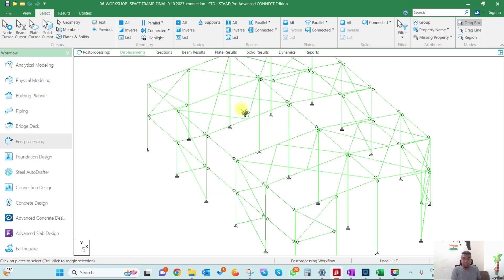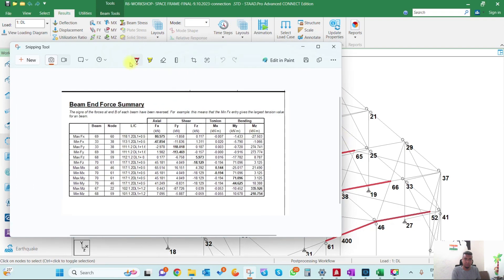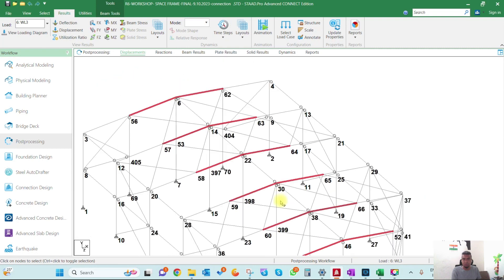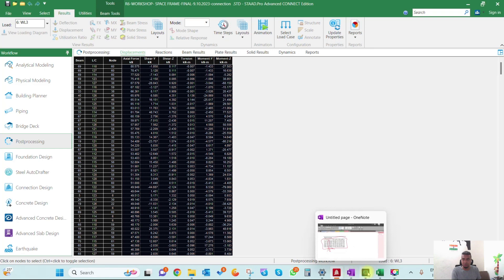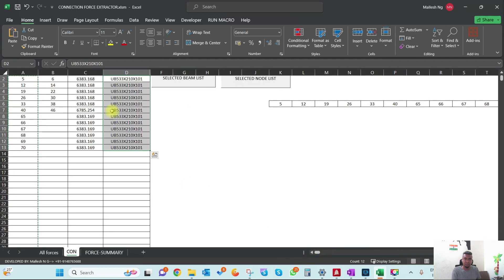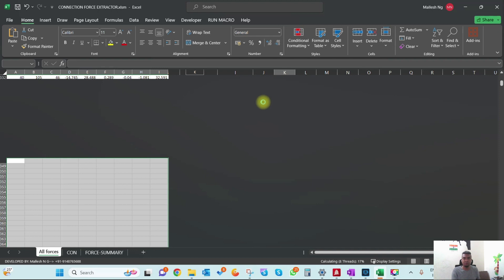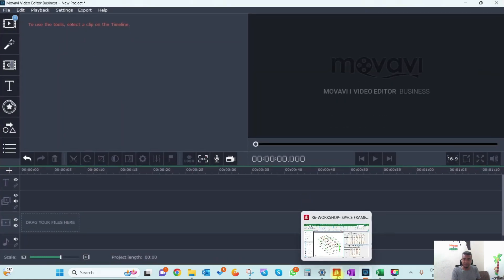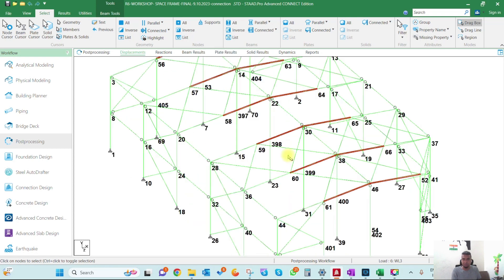CONNECTION DESIGN SUMMARY -SHEET- STAAD PRO